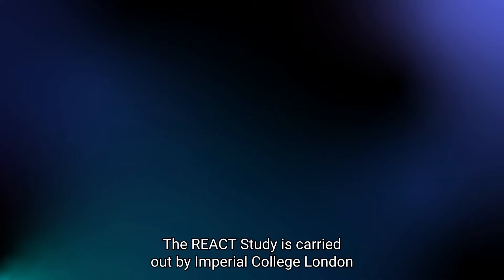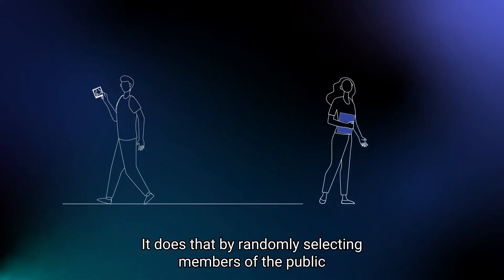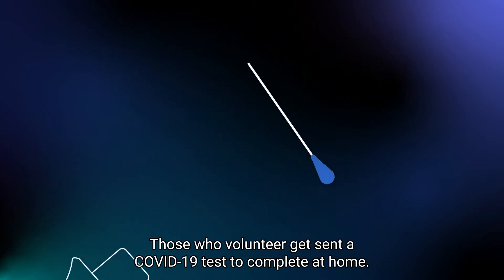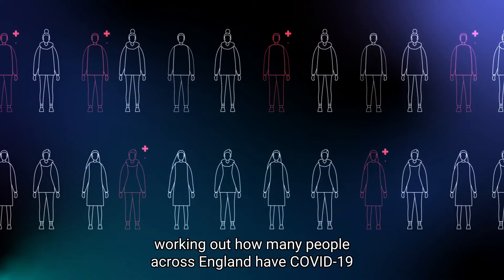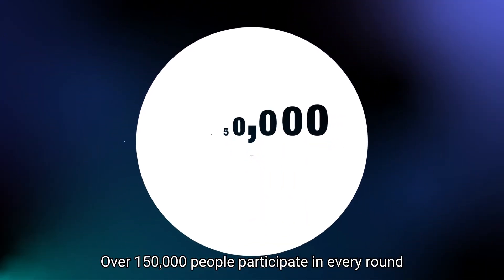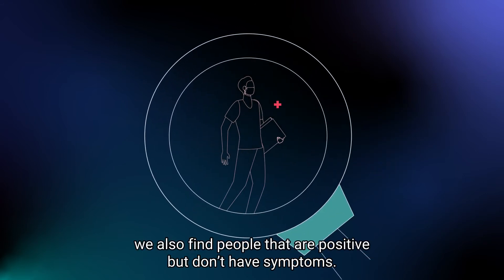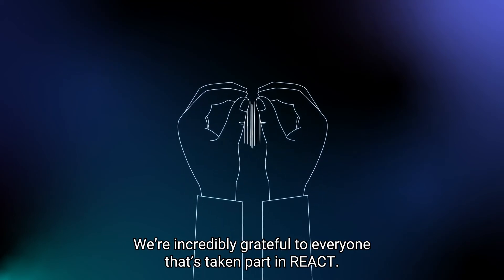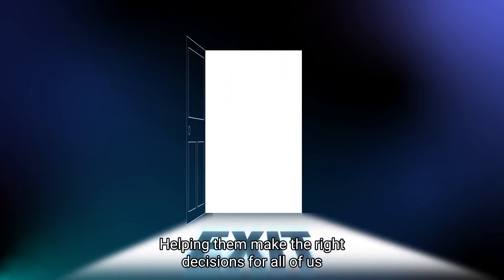REACT COVID-19 Study – What it is and how it works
This video explains how the REACT (Real-time Assessment of Community Transmission) study tracks how COVID-19 is spreading across England, by sending members of the public  COVID-19 tests to complete at home.